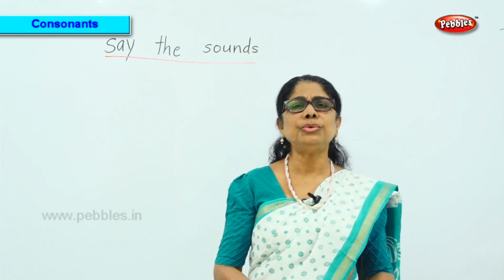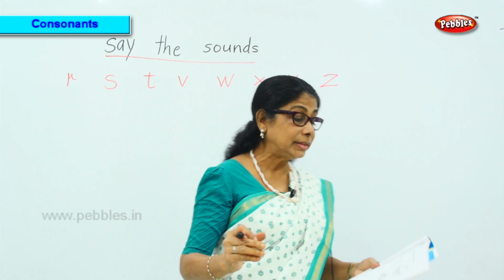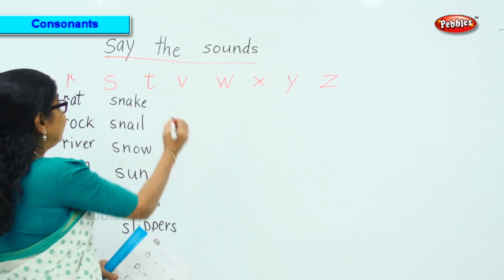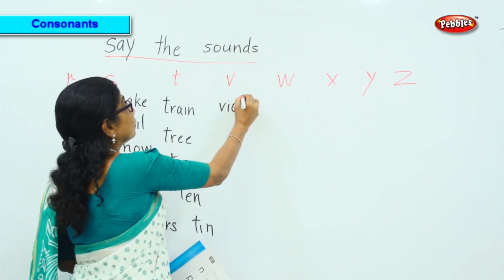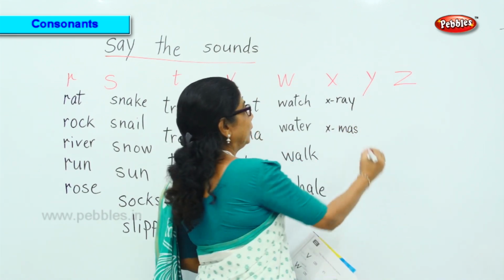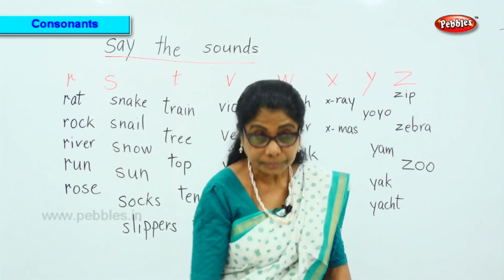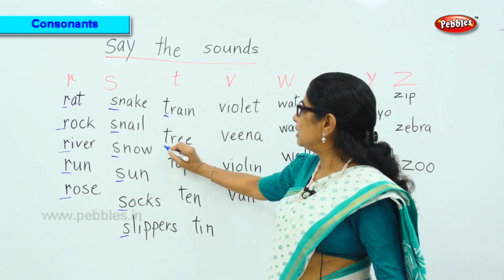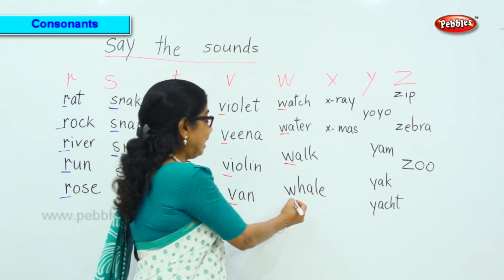Consonant Lesson-3 || Learn Phonics for kids || Vowel Blends || Vowels For Kids